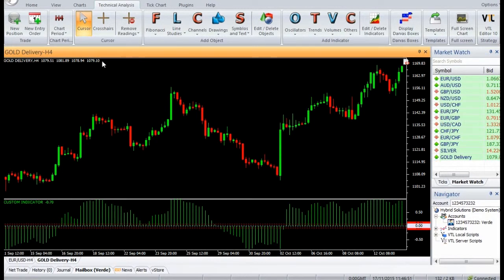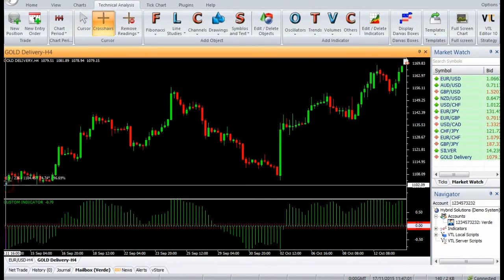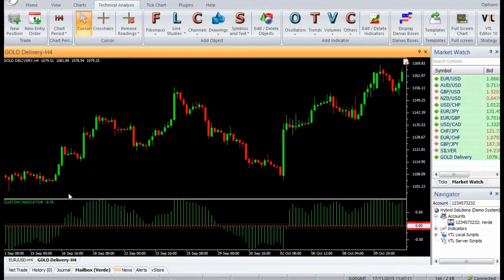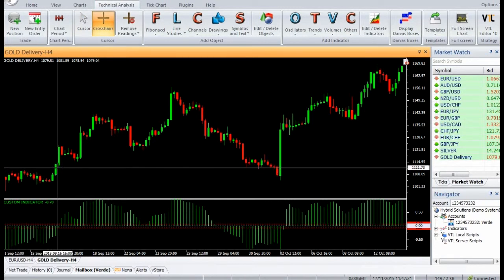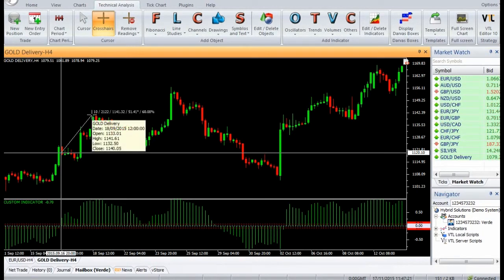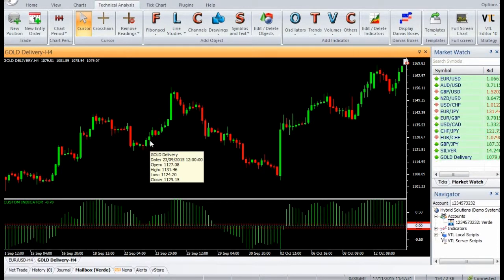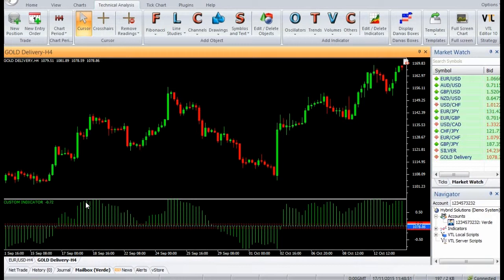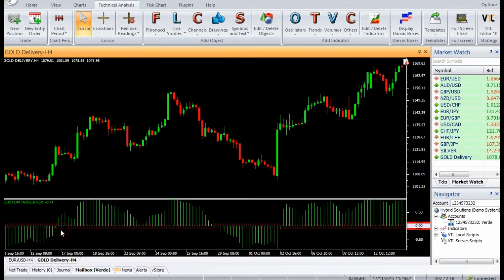VertexFX Client Side Indicator- Ravi FX Fisher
RAVI-FX Fisher is a powerful VertexFX client side VTL oscillator that identifies market cycles and provides trading opportunities based on those market cycles. It is based on Average True Range (ATR) and Exponential Moving Average (EMA) indicators.
In the first step, we calculate the Average True Ranges for the fast period MA_FAST, and for the slow period, MA_SLOW. In the second step, we calculate the Exponential Moving Average for the fast period MA_FAST and for the slow period, MA_SLOW. In the third step, we calculate the difference between the fast Moving Average and the slow Moving Average, and then multiply this value by the fast ATR. Finally, this value is divided by the product of the slow Moving Average and slow ATR.
The concept behind this indicator is that fast MA responds quicker to change in market direction and trends. Similarly, when the markets are sideways, the ATR is lower, and as soon as the market changes direction the ATR gradually increases because the range of the market is increasing. As a result, in an up trending market, the difference between the fast EMA and slow EMA increases, and so does the ratio between the fast ATR and slow ATR. Therefore the indicator starts following the trend with a minimal lag.
When the trend stalls and saturates, the difference between the fast and slow EMA shortens, and likewise does the ratio of the fast ATR and slow ATR. The indicator now tops out and as soon as the market turns direction it starts moving in the opposite direction.
BUY - Enter BUY trade when the RAVI-FX Fisher indicator is below the zero line and is rising for two consecutive bars.
SELL - Enter SELL trade when the RAVI-FX Fisher indicator is above the zero line and is falling for two consecutive bars.